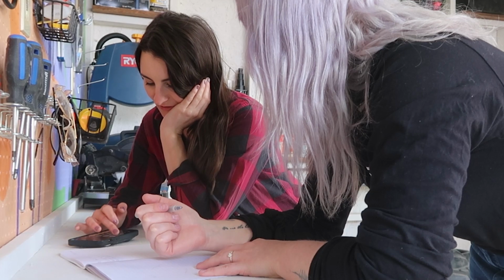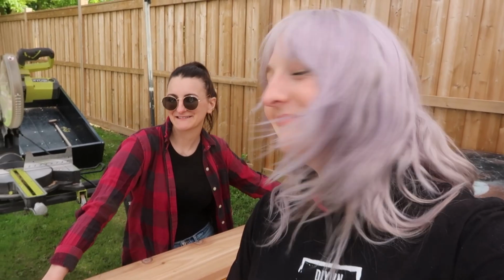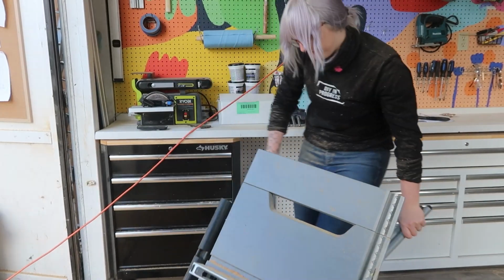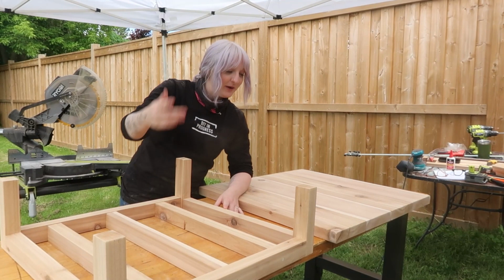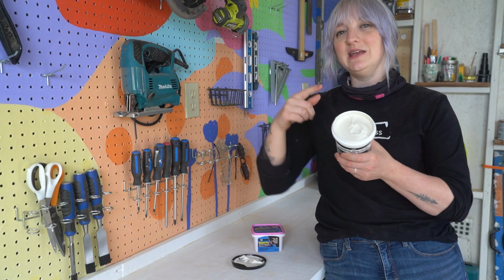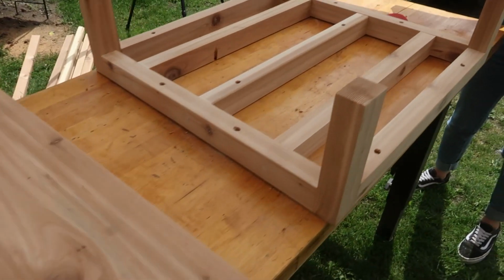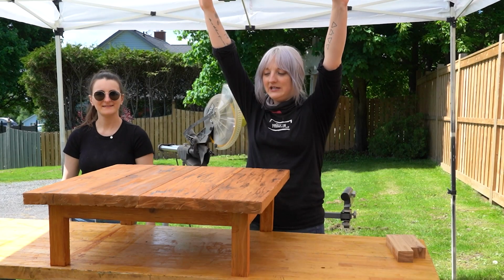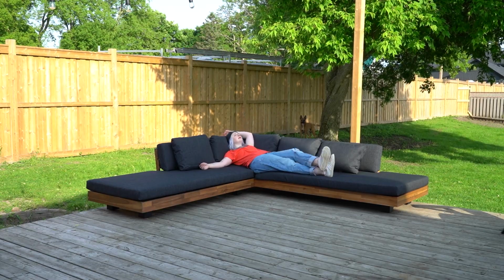Build a Rustic Coffee Table in 24 Hours with @diyHuntress!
🛒 👕 L E T S   S H O P!

Article ships almost anywhere in the USA and Canada for a flat-rate of $49.

📖  LEARN MORE ABOUT DAP PRODUCTS!

00:00 Intro
01:23 The Plan
03:02 The Build Begins: Top
03:48 Trim the edges
04:25 Apron/legs
06:05 Adding Dowels to base
06:41 DAP Wood Filler Sponsor
09:20 Adding Wood Filler
10:02 Adding Rustic Details
11:13 Add the base
11:41 Couch Reveal!
13:09 THE REVEAL
13:43 OUTRO + SURPRISE!

📽 E D I T E D  B Y

Dan White

975A Elgin Street
PMB No.128